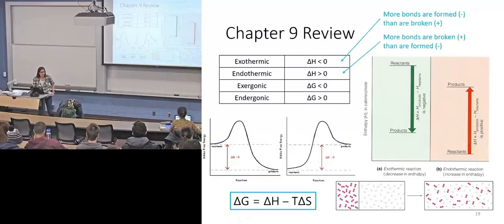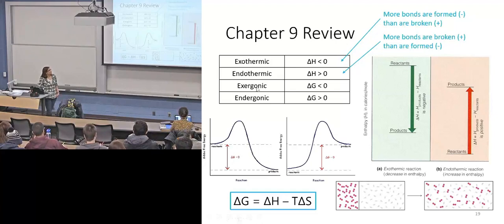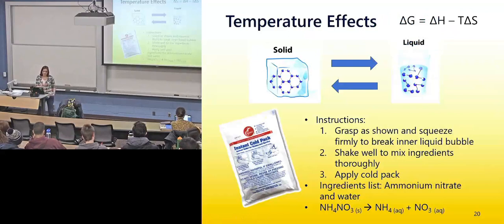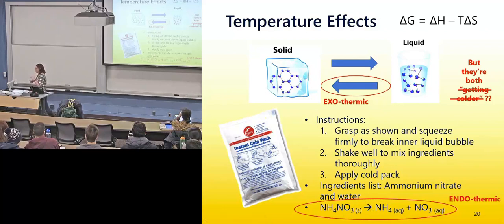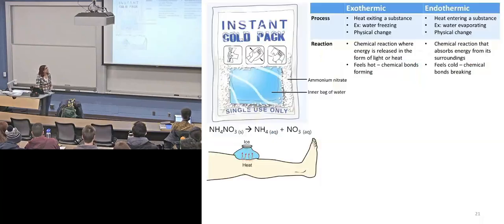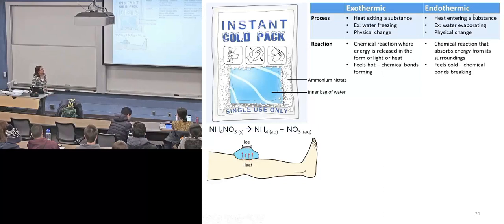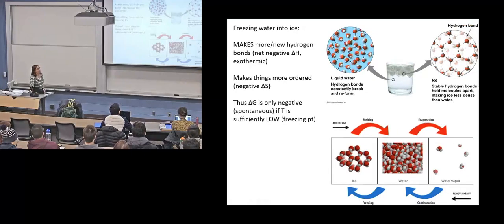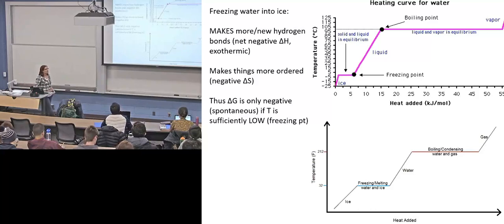Instant cold pack example deltaH of water phase transitions